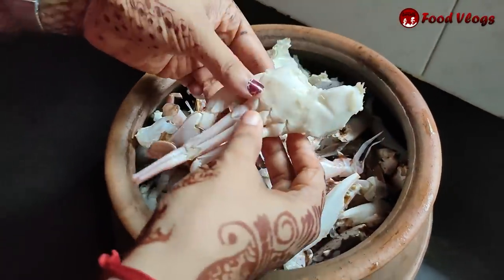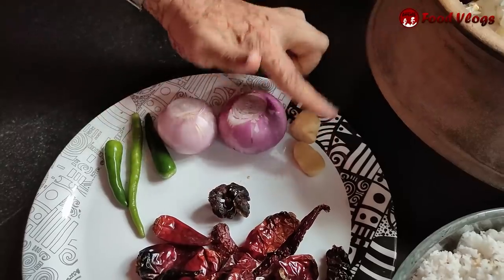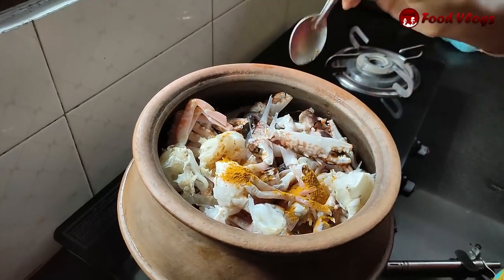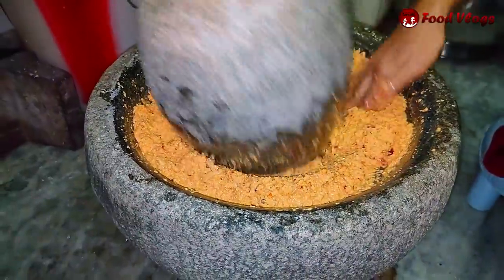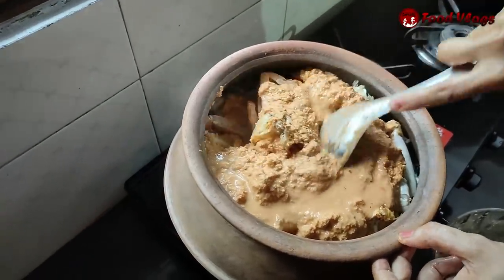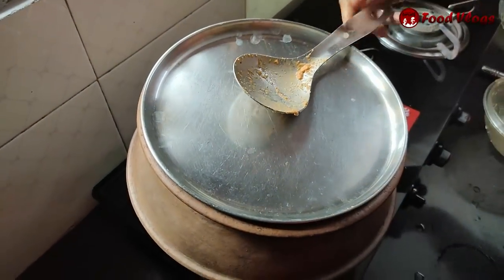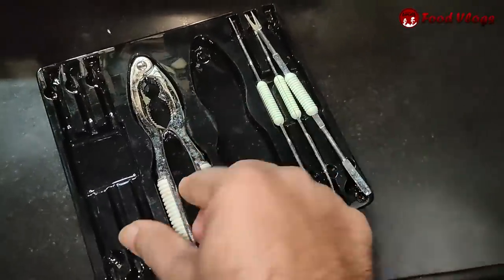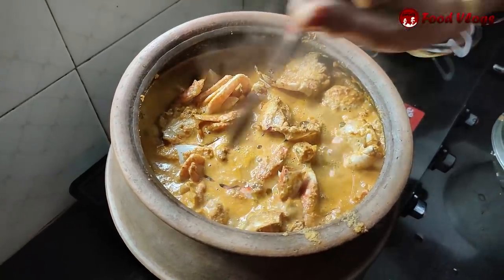Crab Alle Piyavu Gashi | ಏಡಿಯ ಆಲ್ಲೇ ಪಿಯಾವು ಗಶಿ | Konkani Cuisine | Food Vlogs | Mr and Mrs Kamath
Hello friends, in this video Mrs Shubhakiran Shenoy has demonstrated how to make Crab Alle piyavu. Alle piyavu is one of the famous Konkani cusine, Alle in Konkani is Ginger and Piyavu is Onion. This dish tastes great with Potato, Malbar cucumber, ivygaurd and also prawns and other fishes. Try it and let us know the feedback.

Crab cutting tool